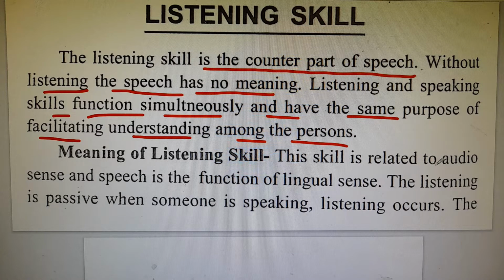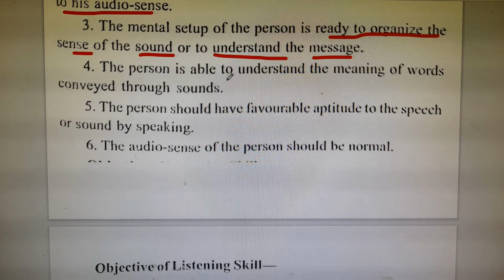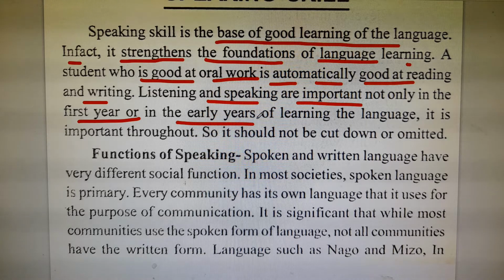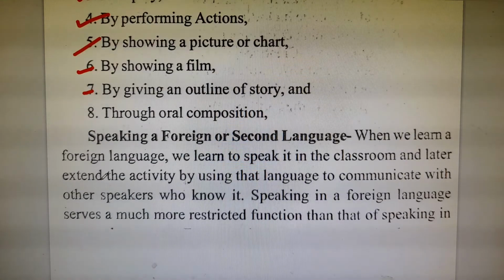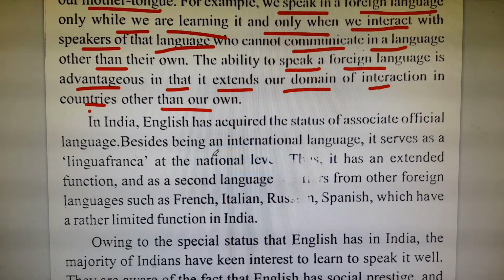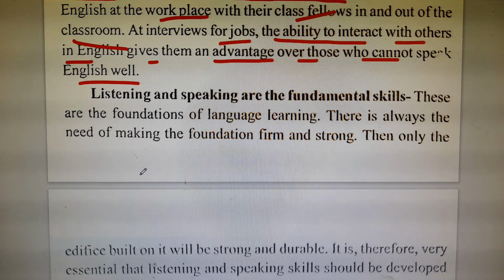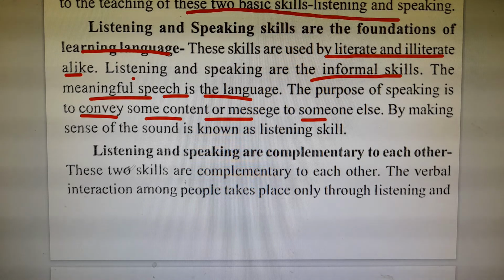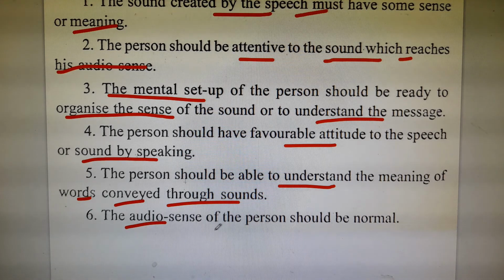pstet1&2 / role of listening and speaking / language - II English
Hey Everyone,this video is helpful and about important topic role of listening and speaking  / pedagogy of language development 📖  This video is useful for both Punjabi and English medium students.✨🎈.

Aim of Video-  important 📖 ਪੀ੍ਖਿਆ ਉਪਯੋਗੀ topic  role of listening and speaking/ pedagogy of language development.

.This video is supervised by Ms.Anu Bala (assistant professor) who have 14 years of Work Experience in this field of Education..If you are keen interested in our upcoming videos then leave a like and consider Subscribing to Our YouTube Community and Be the Part of this journey&Adventure of acquiring knowledge and gaining Education.✍📚.

All the Best and Enjoy the Living.💜💚.